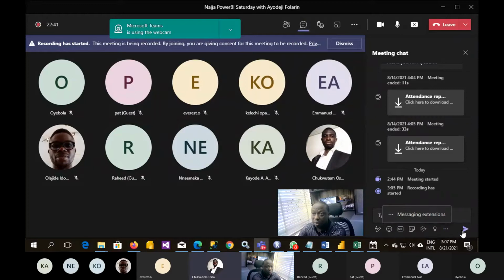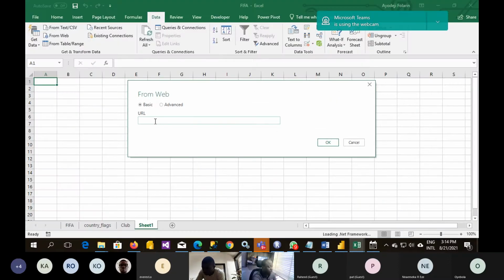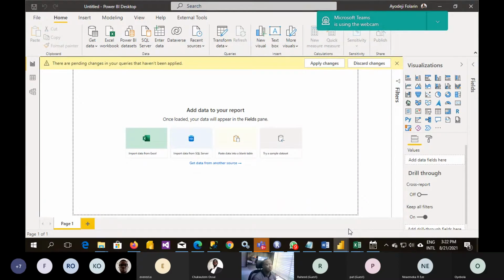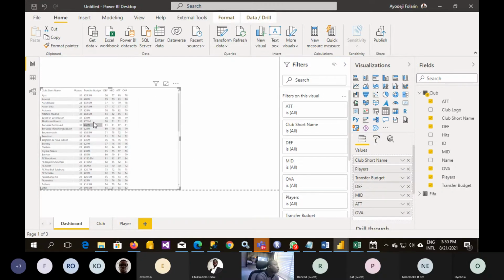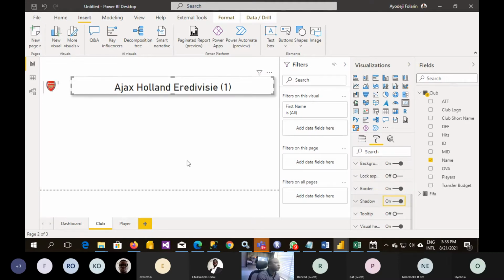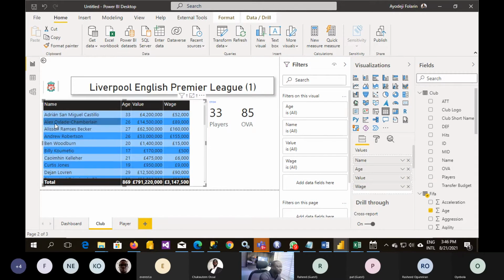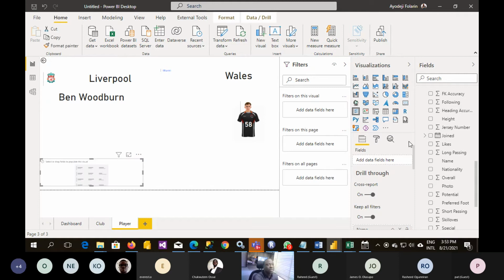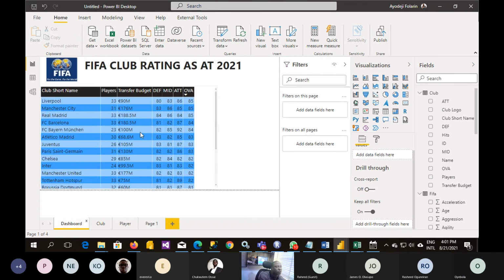Designing PBI Reports Using Drillthrough and Bookmark Speaker Ayodeji Folarin (MVP Power Platform)